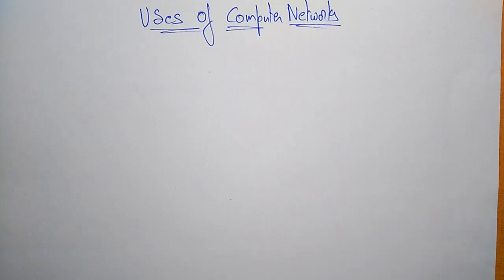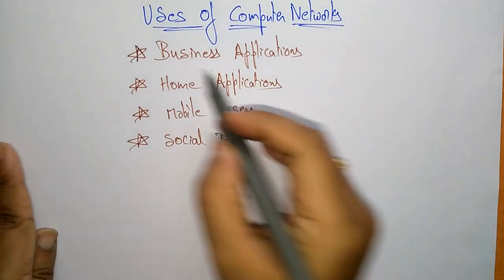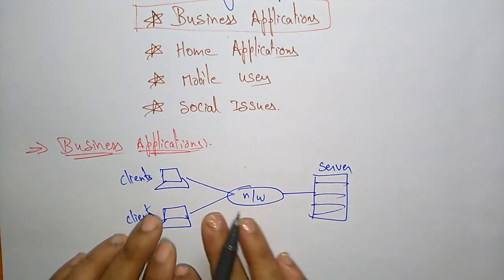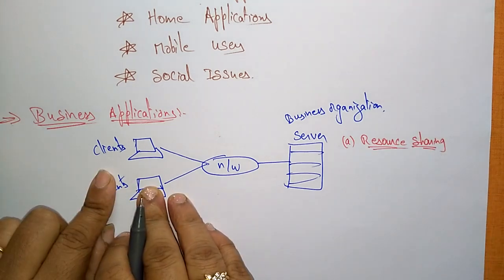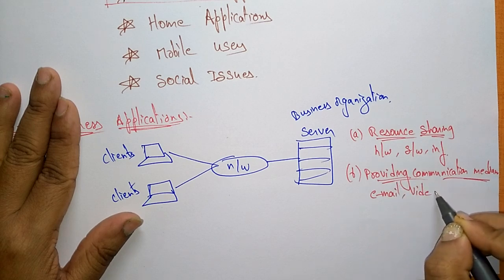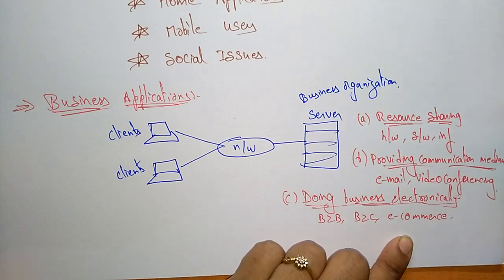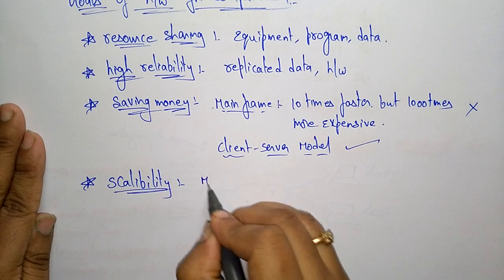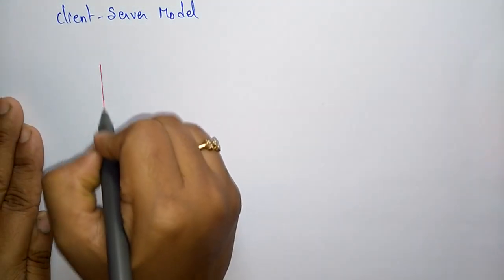Application of CN | Computer Network | Part-1/2 | Lec-02 | Bhanu Priya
uses of CN with practical examples
Business applications
Client server model